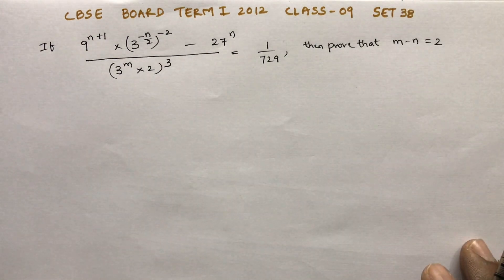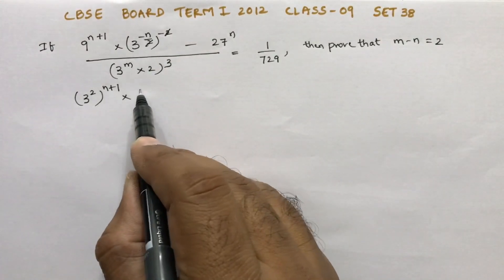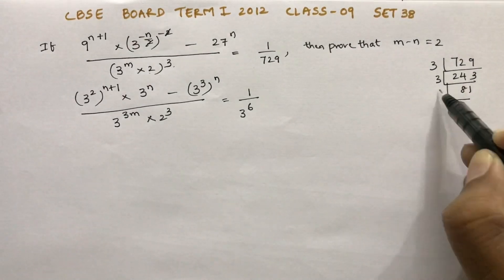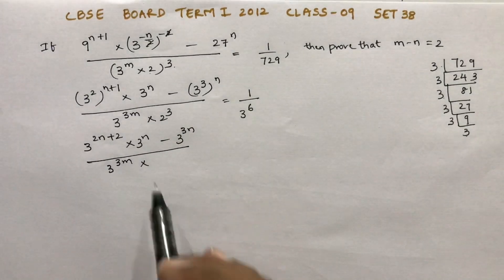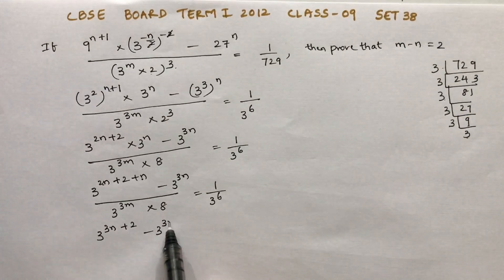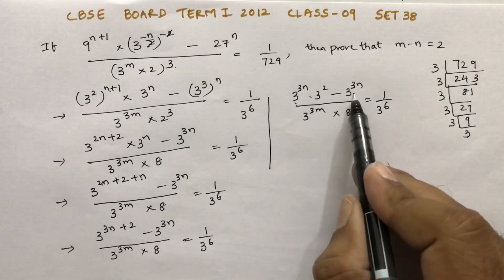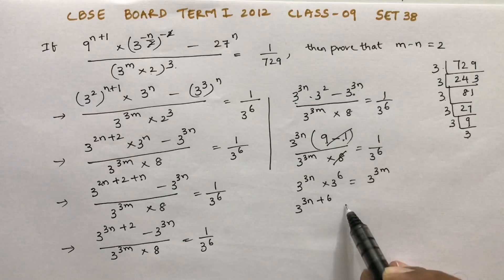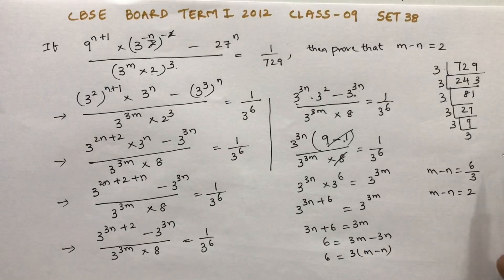CLASS-09 REAL NUMBERS BOARD 2012.If (9^(n+1)×(3^((-n)/2) )^(-2)-27^n)/(3^m×2)^3 =1/729, prove m-n=2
CLASS-09
REAL NUMBERS
CBSE BOARD
2012 QUESTION
SET 38

If (9^(n+1)×(3^((-n)/2) )^(-2)-27^n)/(3^m×2)^3 =1/729 , then prove that m-n=2